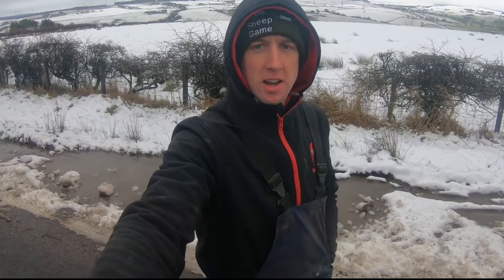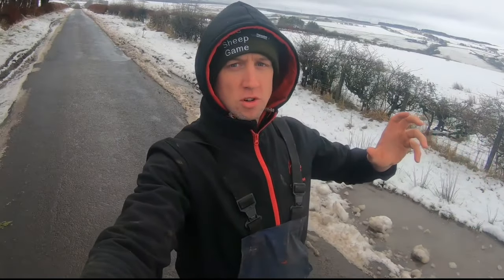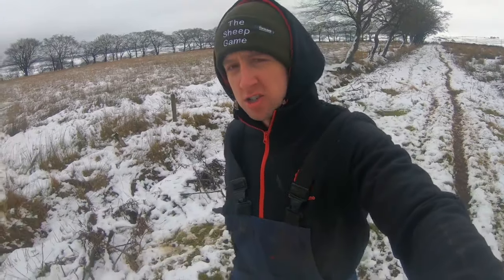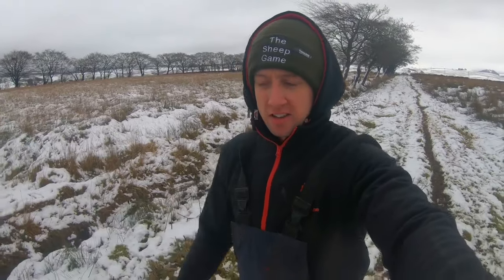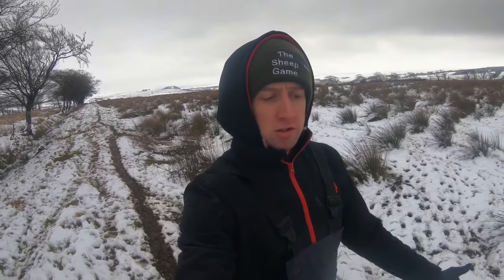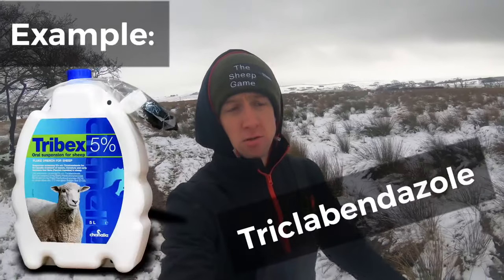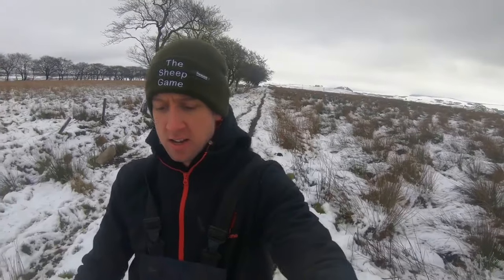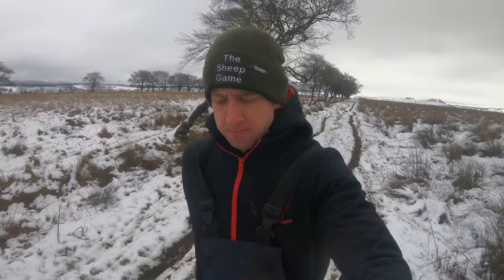THE SCOTTISH BLACKFACE in the snow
Fluke dosing ewes. 2nd Fluke dose of the season. I talk a bit about the dosing.

I wont be 100% accurate with all my info and you should always speak to your vet for advice!

Every farm is different in terms of the fluke burden.

I try to not be very specific but it’s just my understanding of the different fluke drench ingredients and effects.

Video also features a cracking version of Ramblin Rover. Some song!